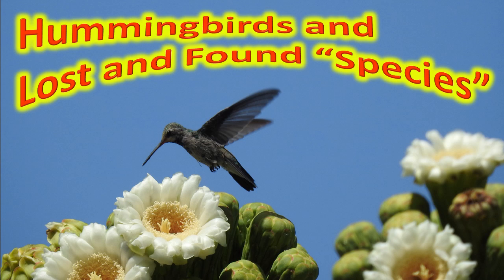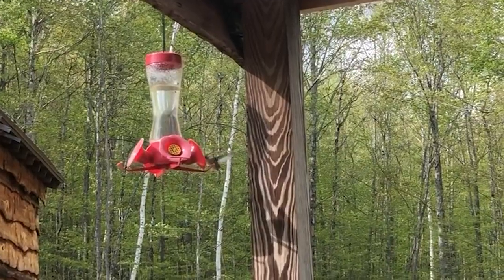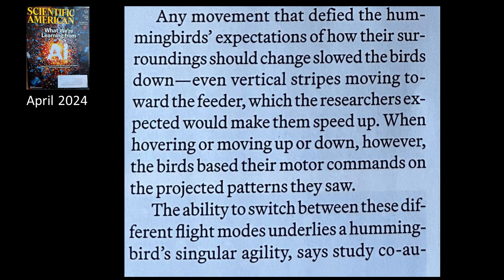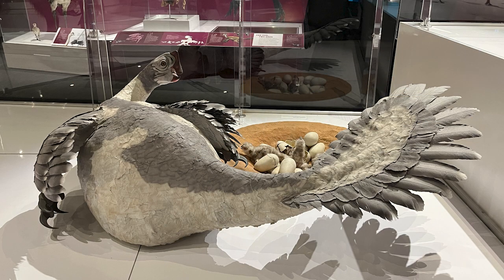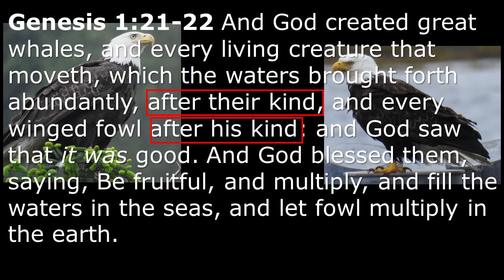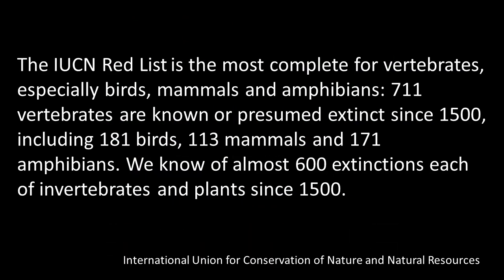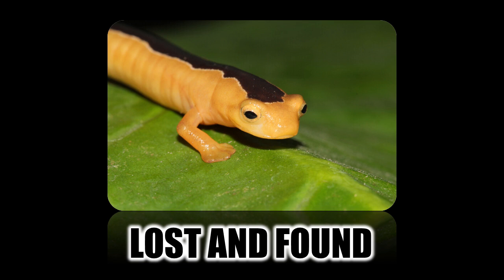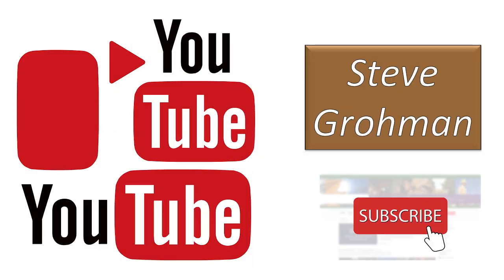Learn About the Amazing Hummingbird and Lost & Found "Species"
Nugget 387.  Learn about the amazing hummingbird. Additionally, we will look at ‘Lost and Found’ animals. The hummingbird is the only bird that can fly forward, backward, sideways, hover, straight up, straight down, and do flips. It can actually flip it’s wings over during flight to provide lift on the up and down flapping. It also has amazing visual awareness. Think of how tiny a hummingbird is and then remember it’s brain is even smaller. They are beautiful birds to watch and observe. This animal could never have evolved from anything. Witness the beauty of the hummingbird and marvel at its intricate design, a testament to the wonder of creation. Don't miss out on this awe-inspiring look at one of nature's most amazing creatures!